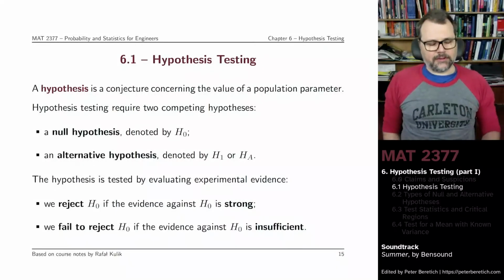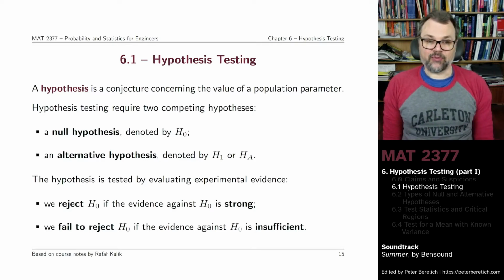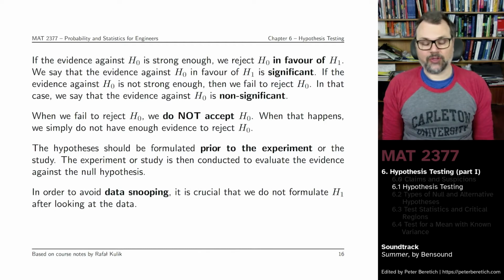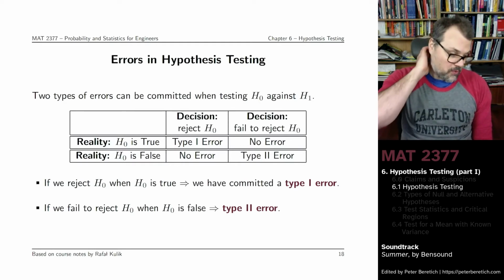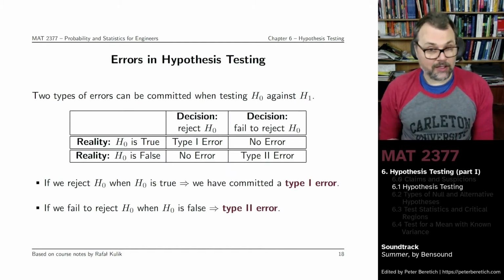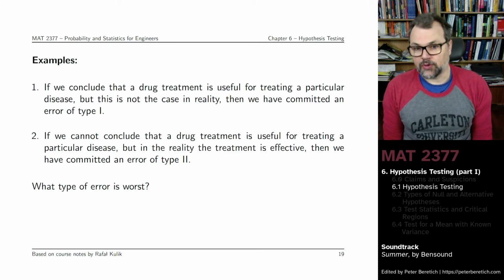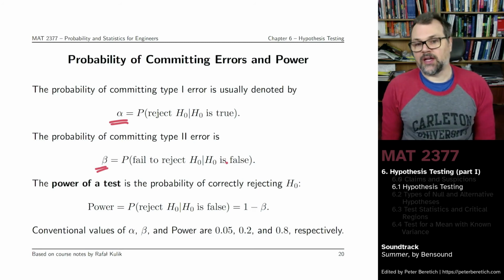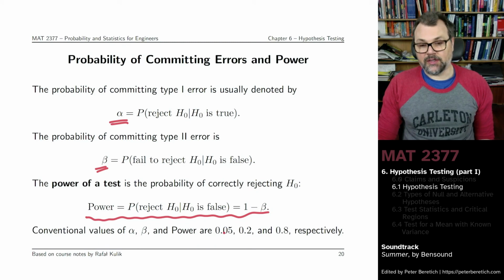MAT2377 - 6.1 - Hypothesis Testing (07:54)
Hypothesis Testing